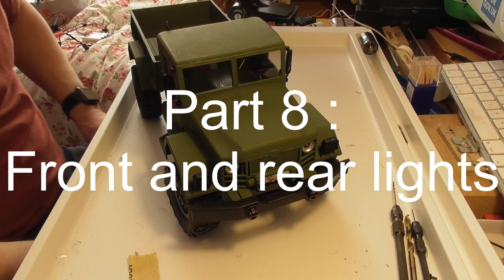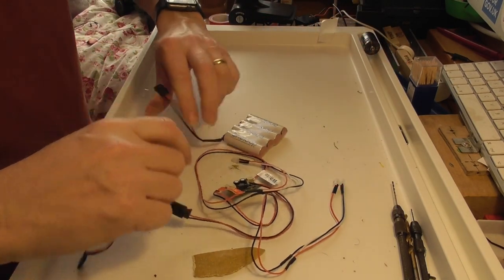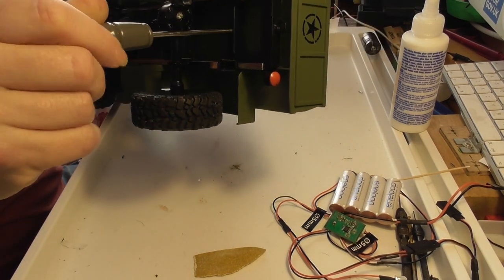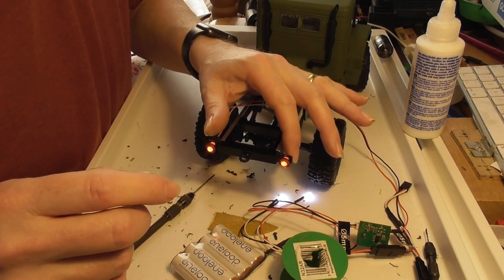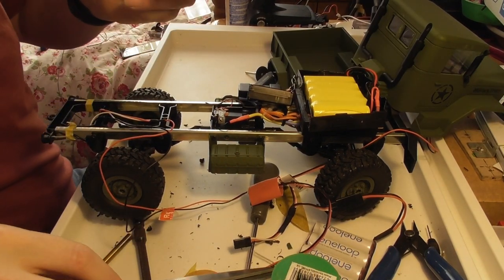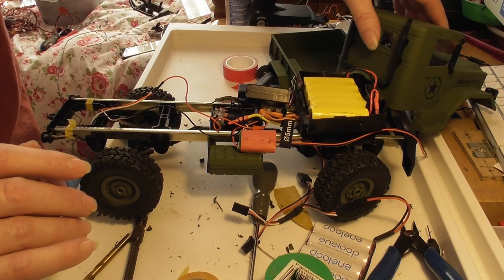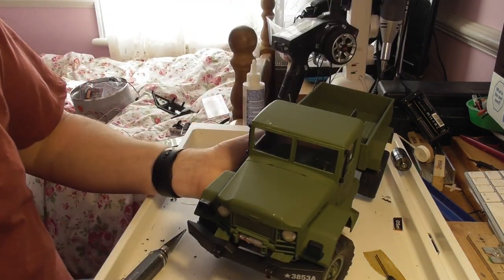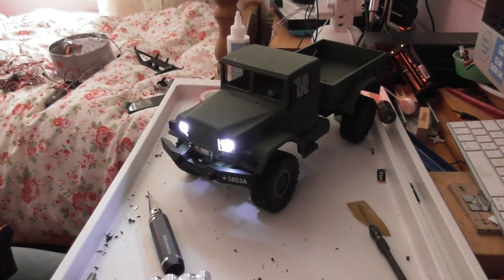Heng Long 1/16 military truck hobby grade conversion Part 8: front and rear lights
It did bug me that there were no rear lights, so I did some. These are wired into a dedicated light unit, but I'm sure that others will want to keep the stock electronics and wire them into the board.